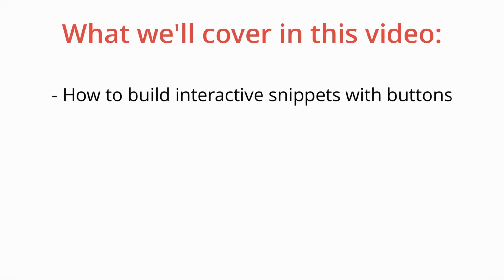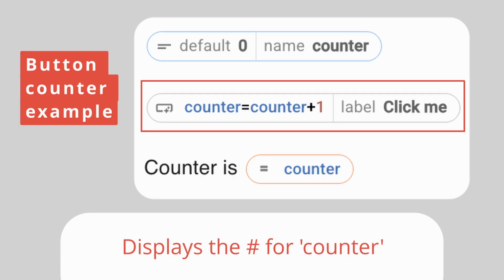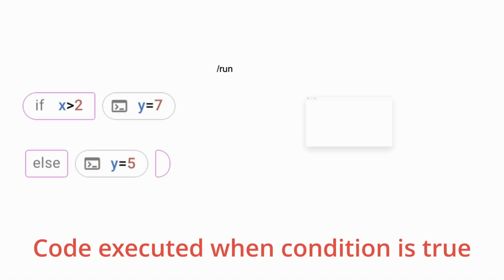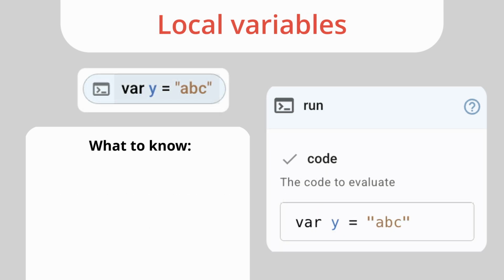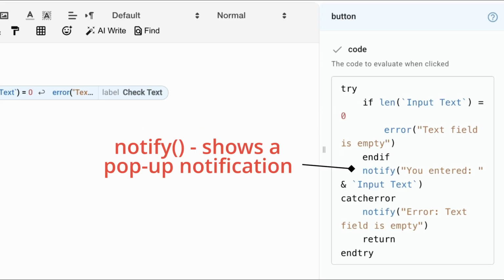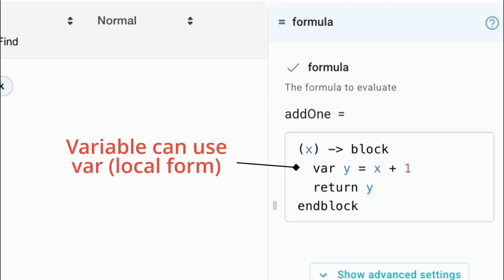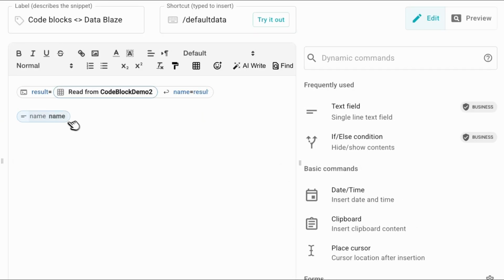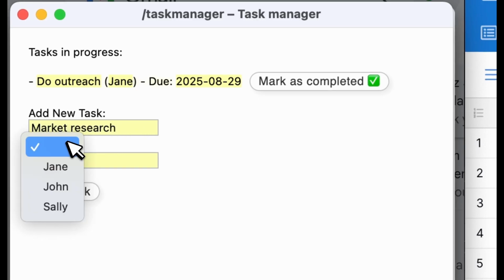How to create interactive interfaces with buttons in your snippets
With Text Blaze's {button} command, {run} command, and code blocks, you can build interactive interfaces that expand the capabilities of Text Blaze snippets.